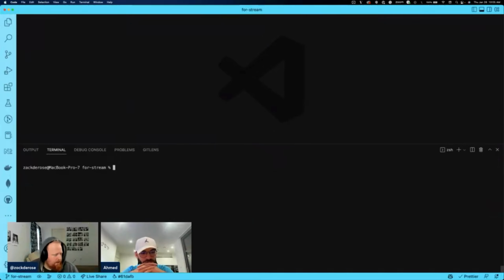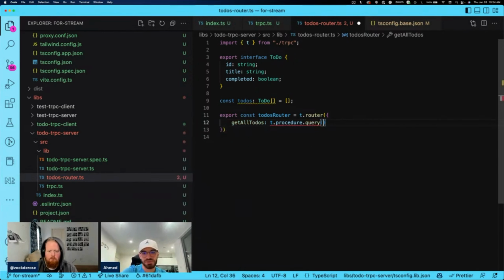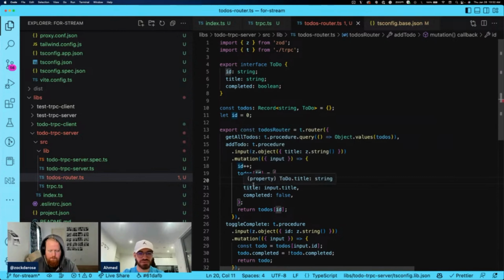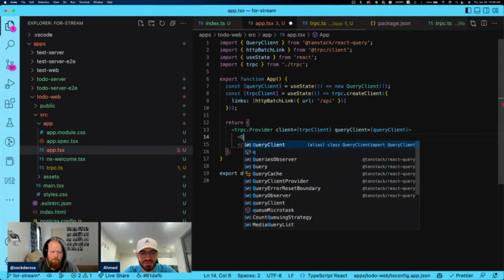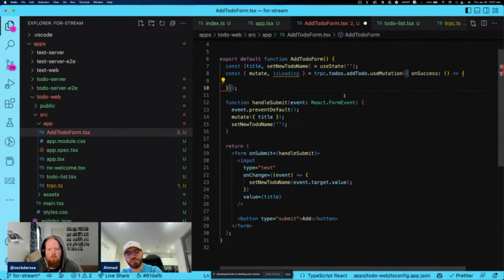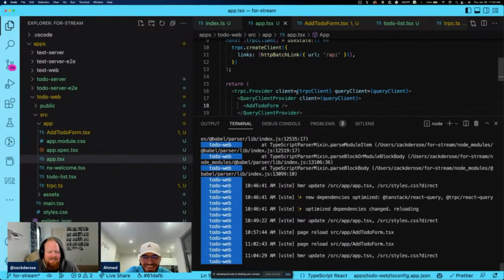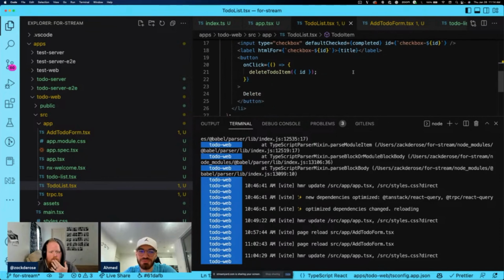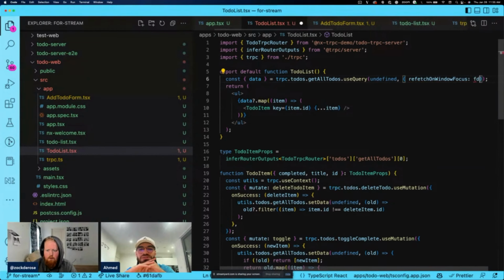Build Your Own ToDo App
Built a todo app with this trimmed-down version of the Nx Live we ran last week with tRPC core member Ahmed Elsakaan.

▬▬▬▬▬▬ ⏱ Timecodes ▬▬▬▬▬▬
0:00 Intro
0:29 Scaffolding
2:44 Creating the API
14:30 Setup on Frontend
19:36 Creating a ToDo Form
31:40 Creating the ToDo List
43:02 Recap and More Details